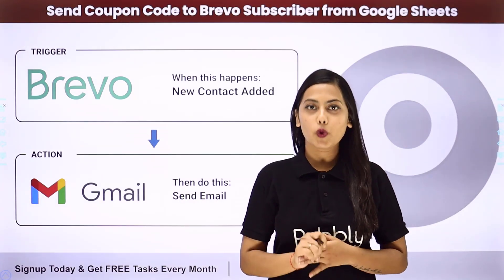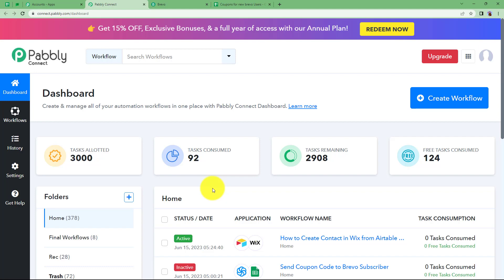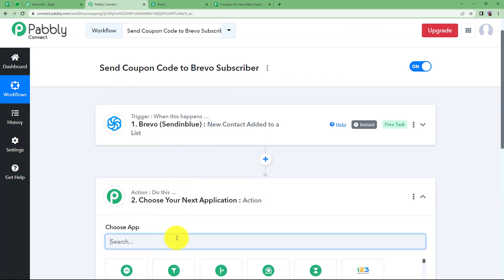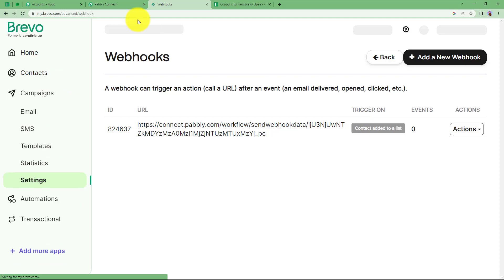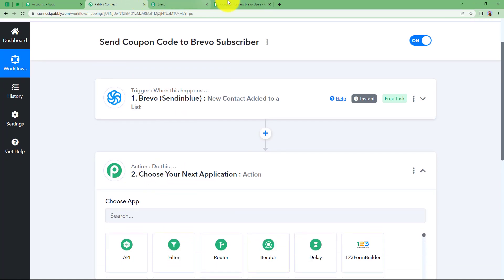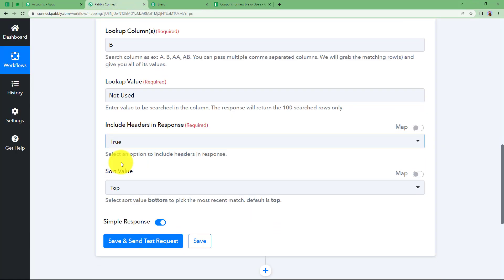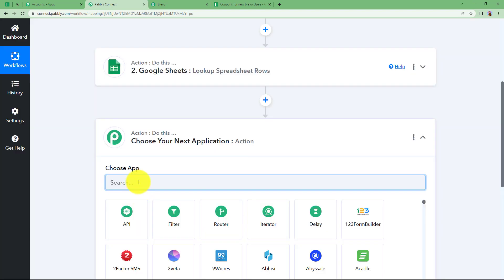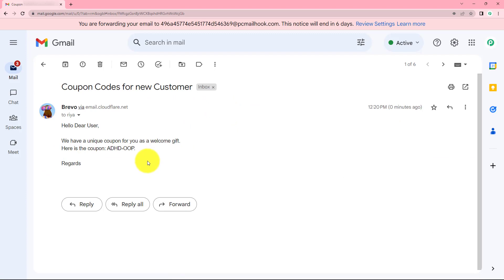How to Send Coupon Code to Brevo (Sendinblue) Subscribers from Google Sheets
Sending Coupon Code to Brevo (Sendinblue) Subscriber from Google Sheets using Pabbly Connect simplifies the process of delivering coupon codes to Brevo subscribers. With Pabbly Connect, users can integrate their Google Sheets with Brevo (Sendinblue), enabling automatic sending of personalized coupon codes to subscribers based on the data stored in Google Sheets. This integration eliminates the need for manual coupon code distribution, saving time and effort for businesses. By automating the process, subscribers receive their unique coupon codes directly, enhancing customer engagement and loyalty.

1. Automation: Pabbly Connect offers automation capabilities that can help you automate mundane and repetitive tasks. This allows you to save time, money and resources.

2. Integration: Pabbly Connect provides a wide range of integrations so that you can connect different web services with each other. This helps you to create smarter workflow processes and make your business more efficient.

3. Security: Pabbly Connect takes security seriously and provides an industry-standard security system to protect your data and applications.

4. Scalability: Pabbly Connect is highly scalable and allows you to easily add new applications and services to your workflow.

 5. Cost-effective: Pabbly Connect is cost-effective and provides plans for different business sizes.